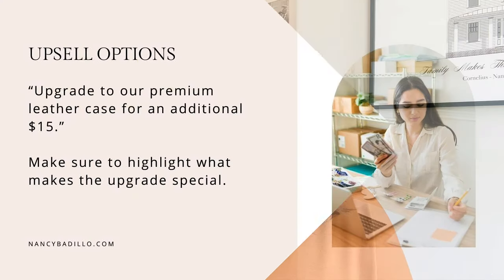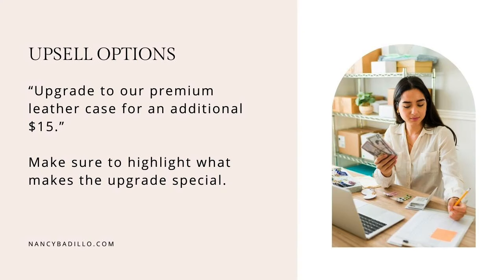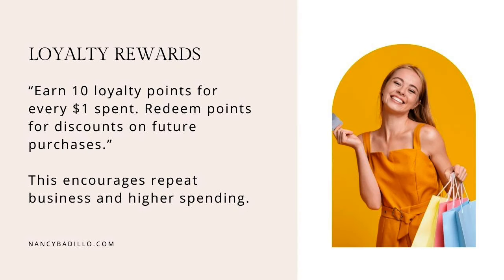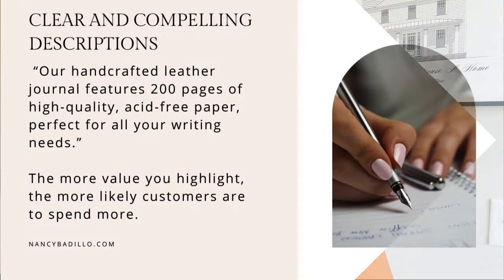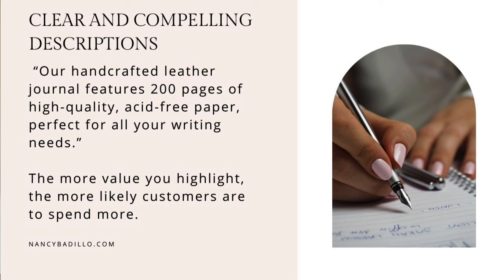10 Tips To INCREASE Your Etsy SALES Right Now!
In this video, I dive into 10 strategies to help you increase your Average Order Value and make more Etsy sales guaranteed. Make sure to watch all the way until the end to learn all 10 tips in INCREASE your Etsy sales right now!